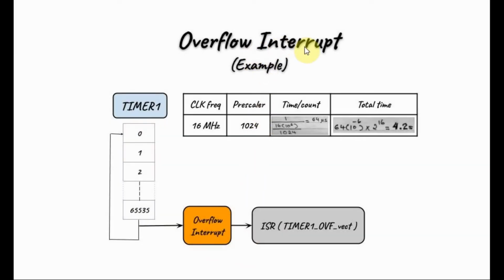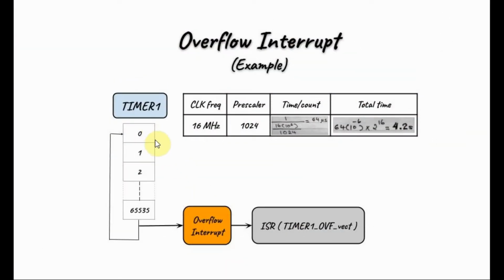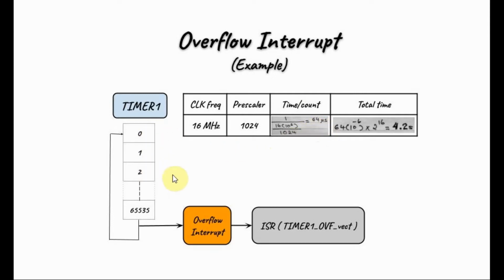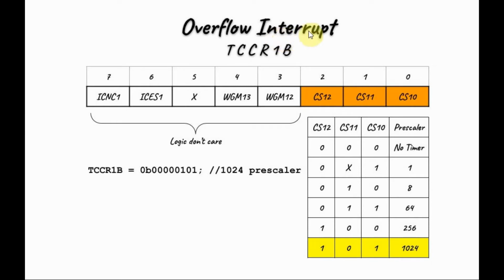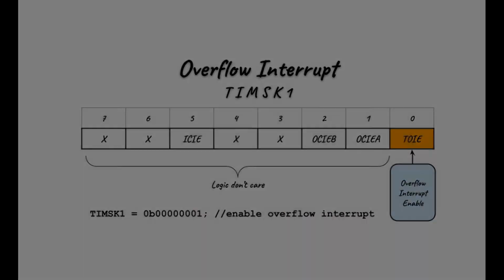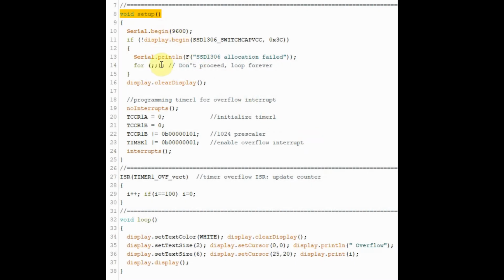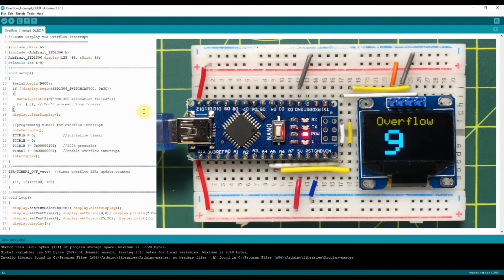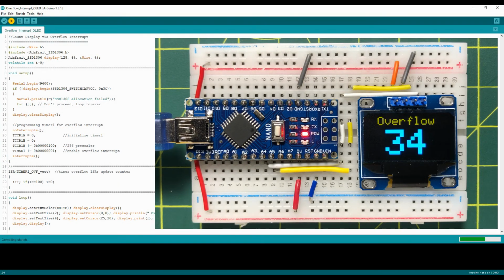Timer Overflow Interrupt in Arduino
Timer1 in Arduino controller is used to generate overflow error to increment an integer and display its value on OLED screen.

Contents:
0:00 Introduction
0:29 Overflow Interrupt in Arduino
1:45 Programming TIMER1 Registers
2:36 Circuit Description
2:51 C++ Sketch
3:31 Demonstration
4:23 Conclusion